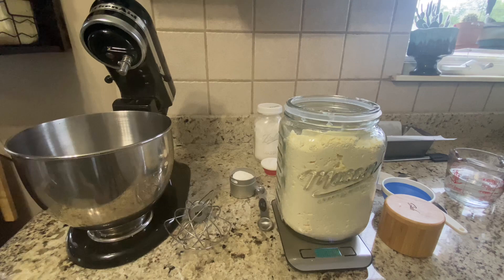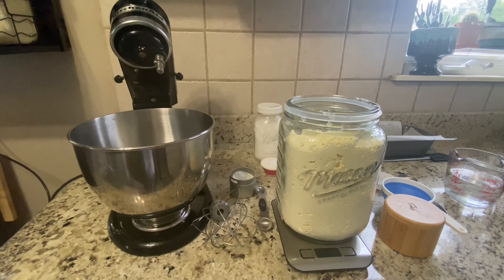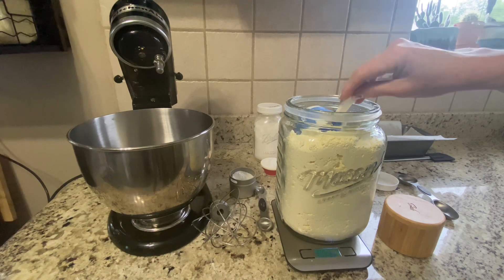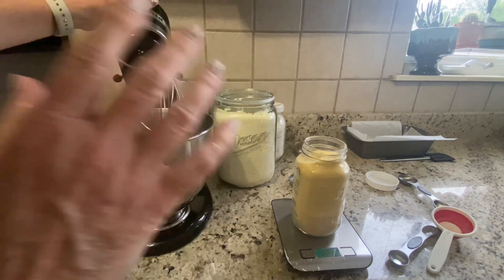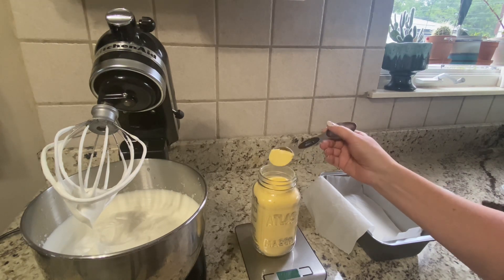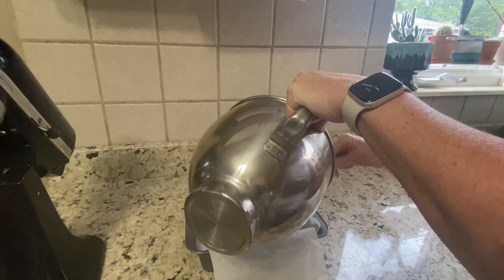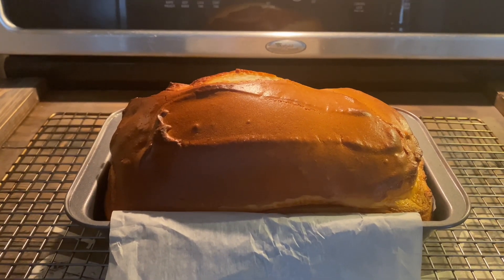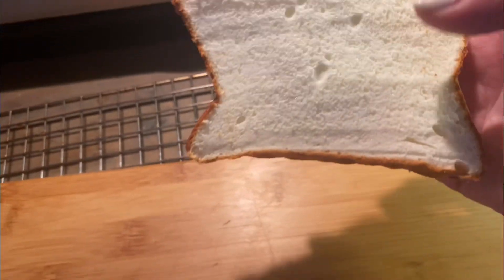Easy Homemade Keto Sandwich Bread / PSMF Bread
Links for products used in this video:
Allulose Sweetener
Egg Yolk Powder
About Channel:
So many people complicate The Ketogenic Diet…I am a firm believer that food can indeed heal your body. I don't try to sell anything, this diet can be completely successful with food alone and you can definitely do this on lower budget meats. I do, however, recommend electrolytes. When you eat a high carb diet your body holds water and when you eat a low carb diet your body releases water along with electrolytes. You don't need to buy expensive electrolytes if you can't afford them, just make sure the ingredients are clean and free of sugar. Pickle juice even works or you can make your own, just make sure your body is getting them.

I don’t take ketones and I don’t test where mine are at. I also don’t count calories or macros. That’s too complicated and time consuming for me personally (Not knocking it at all because it works for many others and helps to keep them on track.) I just keep my carbs low (around 20 total carbs a day) and I eat fat and protein. I don’t count those either. I just eat until I am satisfied. The way I feel, the scale and the way my clothes fit help me to know where I am at.

I don't have cheat days/meals...my health can't afford it.

So don't feel pressured to buy anything. Just keep your ingredients clean and try to eat whole one ingredient, God given foods for the best healthy outcome.

I also like to link a lot of the products that I use in my videos here to because people ask where I get them.

This is my health journey, it may not work for all, I just feel compelled to share it.
A lot of the products I use in my videos are linked here in my

Popular Discount Links and Codes ;)

Redmond Real Salt & Re-lyte Electrolyte Powder (use this link to shop or enter lowcarbrevelation at checkout)

Low carb, keto, autoimmune disease, rheumatoid arthritis, lupus, diet, lose weight, weight loss, lose weight over 50, lupus diet, anti inflammatory diet, arthritis diet, lose weight fast, low carb recipes, low carb high fat, lose fat, ketogenic diet
cholesterol, ketovore, ketosis, hormones, brain fog, meat eater